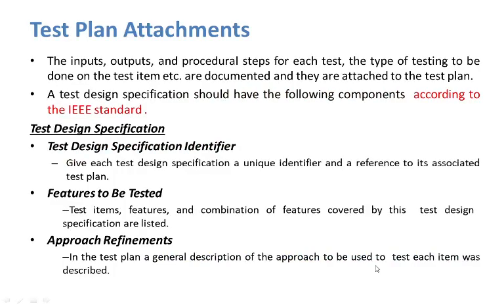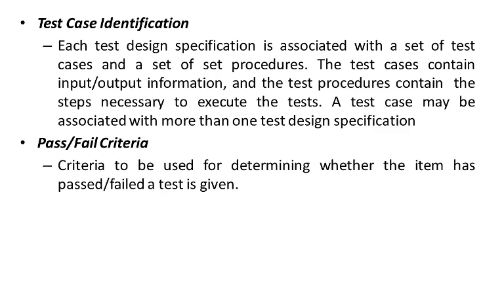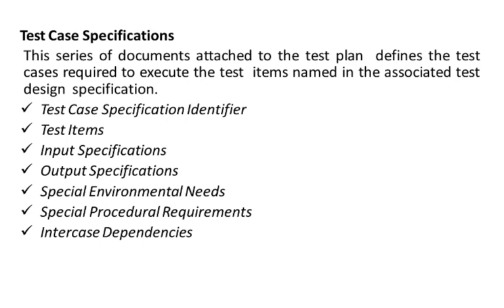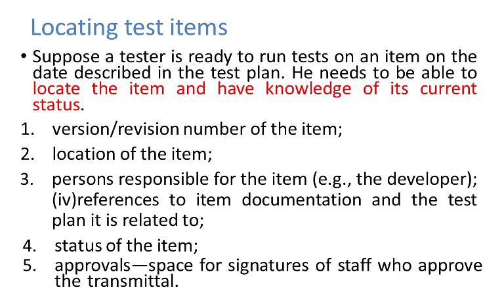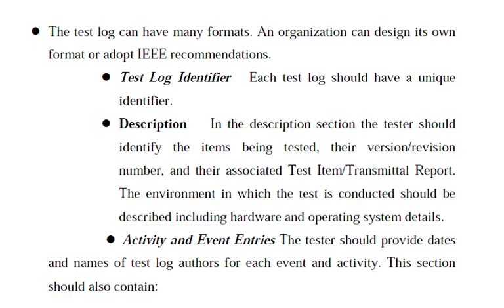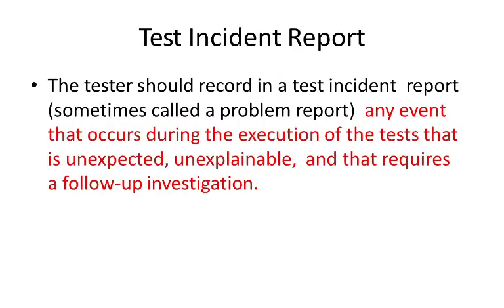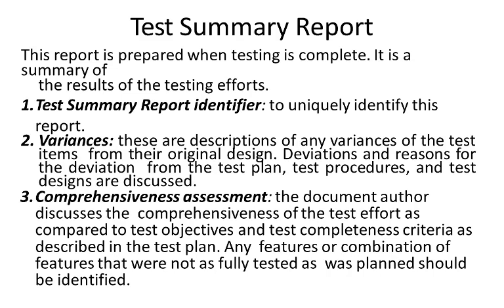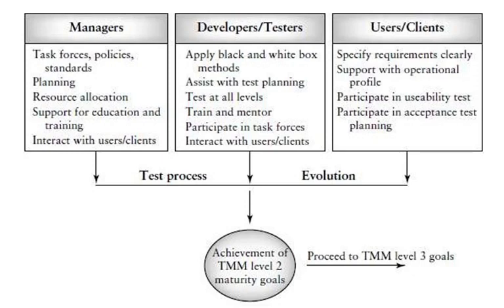UNIT-IV TEST PLAN ATTACHMENTS, LOCATING TEST ITEMS,MANAGEMENT, PROCESS, REPORTING TEST RESULTS